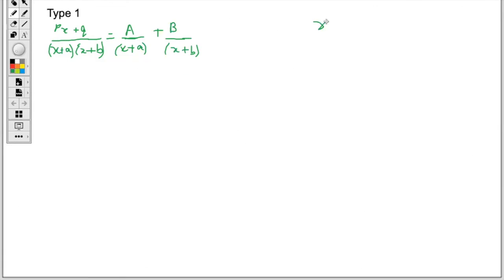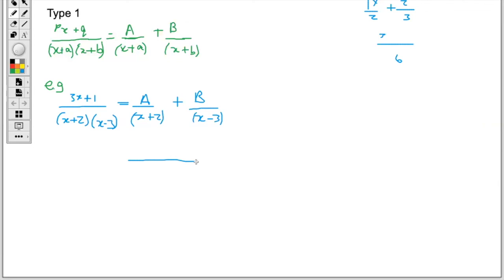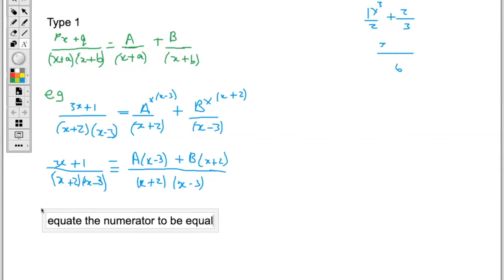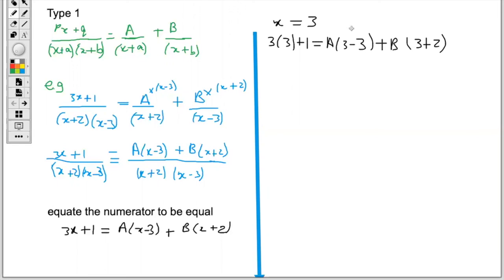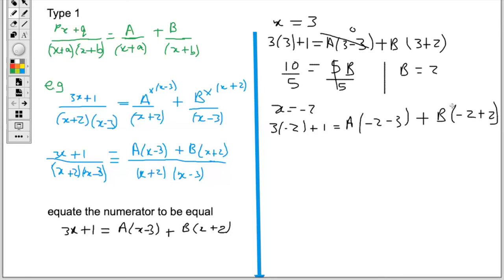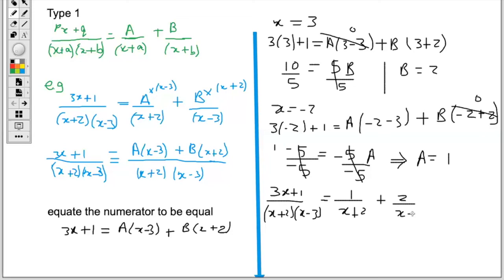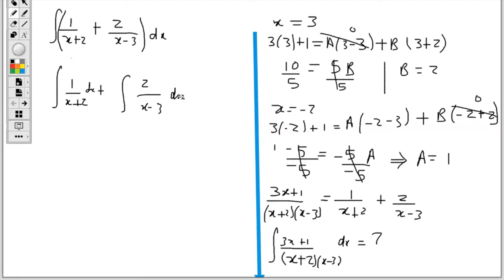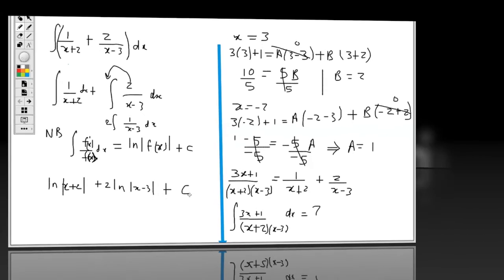Integrating Partial Fraction [Type I]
This video is about Integrating Partial Fraction [Type I].